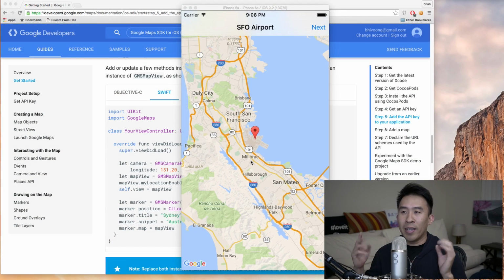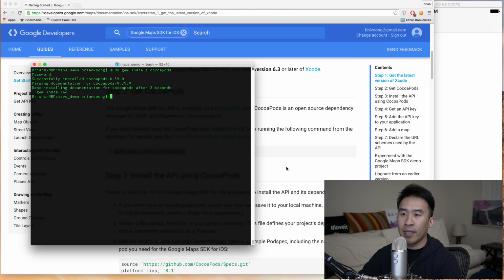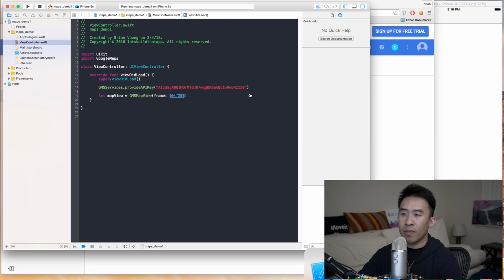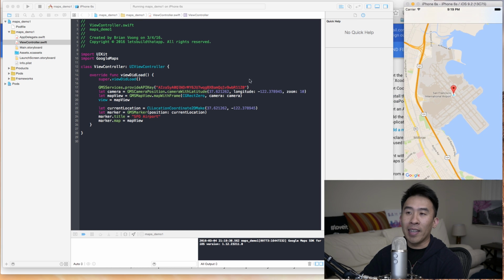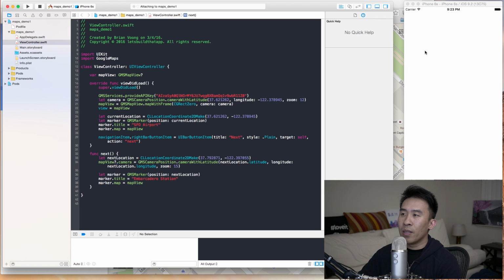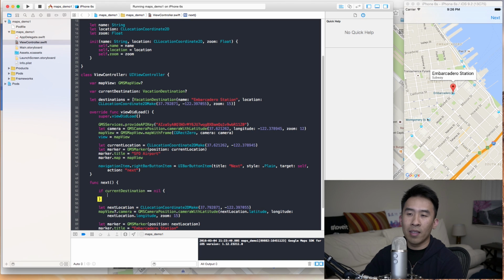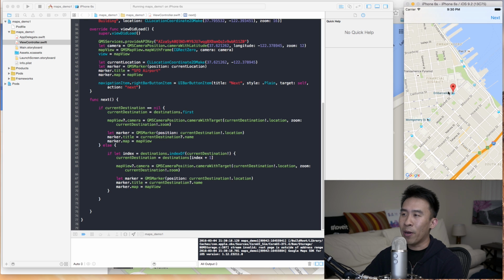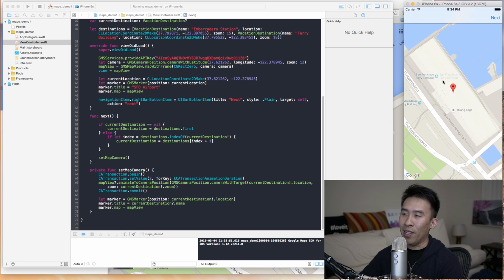Swift: How to integrate Google Maps SDK with Cocoapods to Build a Vacation App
Today, we'll go over step by step how to integrate Google Maps SDK for iOS using Swift and Cocoapods to build a Vacation App. We'll go over how to set the map view centered on the interesting places of San Francisco, CA. In addition, we'll place markers on these spots.  Next, we take a look at how to animate the camera from one location to then next.

Finally, when we are completely done, we'll have created a flyover application that explores some of my favorite spots the city has to offer.

(Note: you'll have to run 'pod install' from the command line to install the Google Maps sdk)